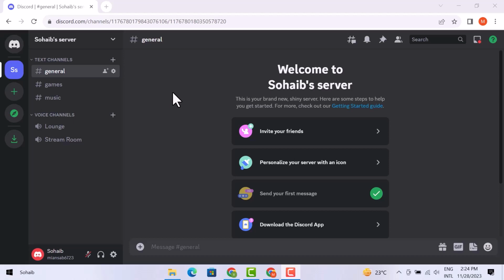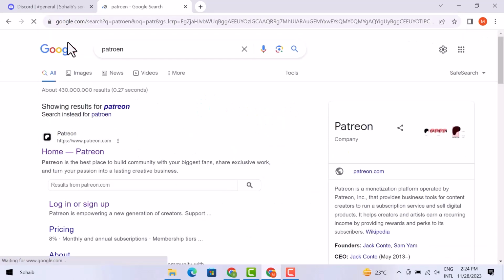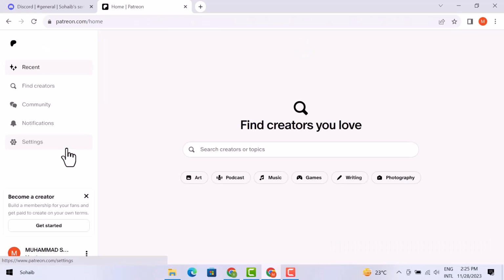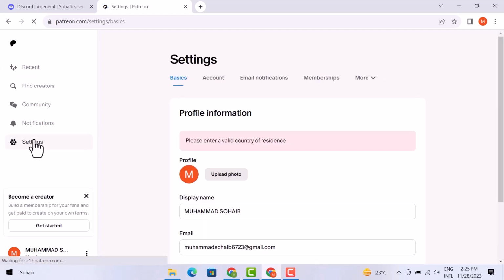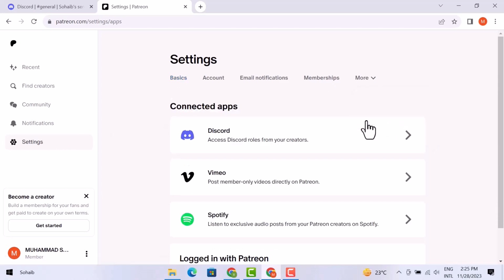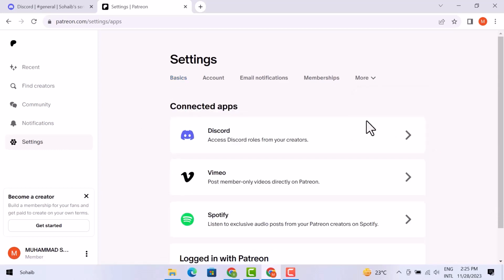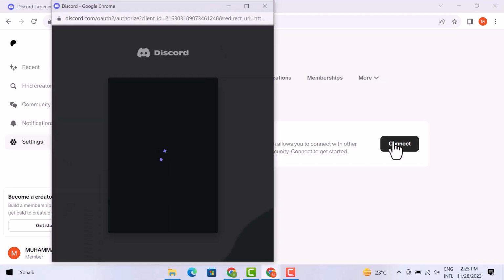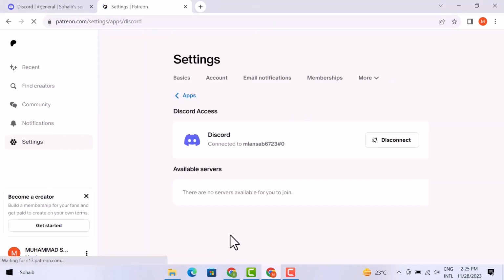How to Connect Discord to Patreon (2024)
Stay up-to-date with the latest integration techniques! Our tutorial on how to connect Discord to Patreon 2024 will guide you through the process of linking your Discord server and Patreon account in the new year. Enhance your community management and patron perks seamlessly with this updated information.